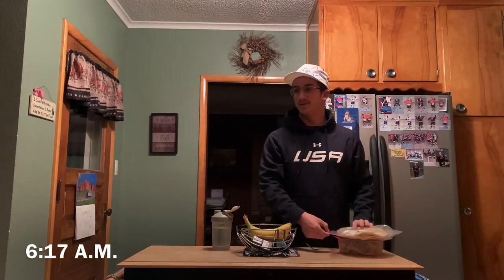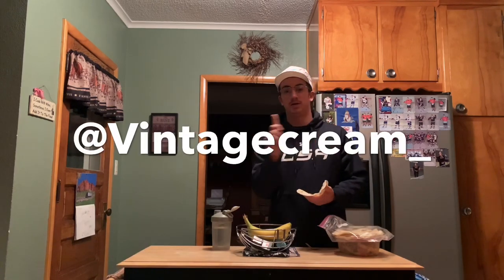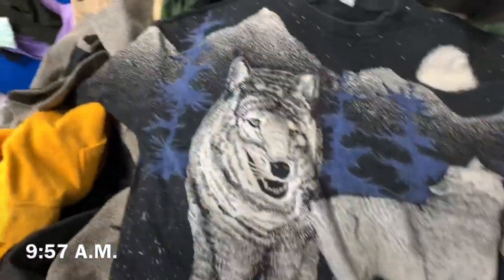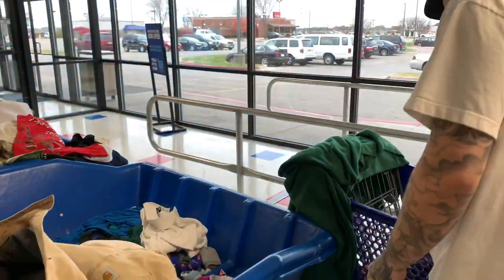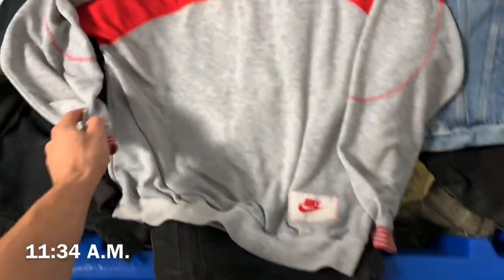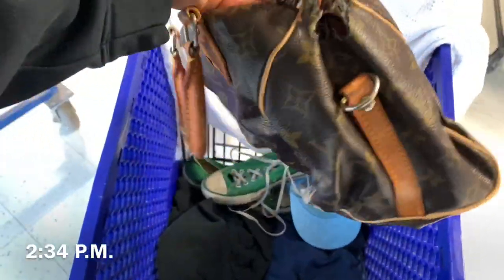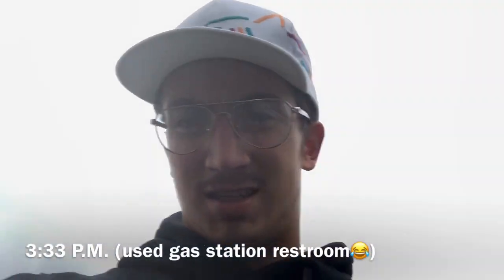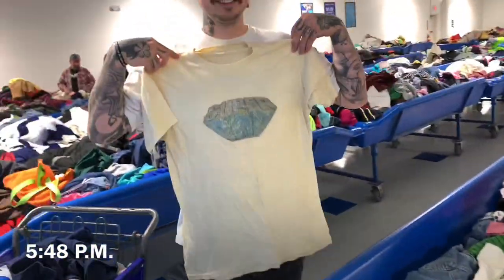GOODWILL BINS VLOG W/ @VINTAGECREAM_ (9 HOURS OF DIGGING!) | RESELLING WITH DRAKE TALKS | OUTLET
I take y’all with me on an average sourcing trip to the goodwill bins. I left with 62 pounds of stuff to resell. I went with @Vintagecream_ so go follow his Instagram right now, dammit.

Instrumental song name: [FREE] Meek Mill x Rick Ross Type Beat - “Angry Haters” | Free Rap Instrumental | Trap Beat 2018
Instrumental credit: “Jee Juh Beats” on SoundCloud

My Podcast: Drake Talks
My Poshmark Closet: @Hadacek12